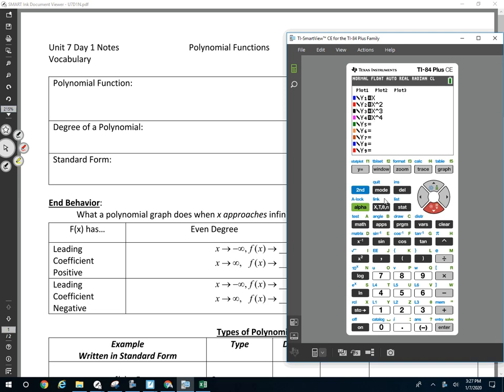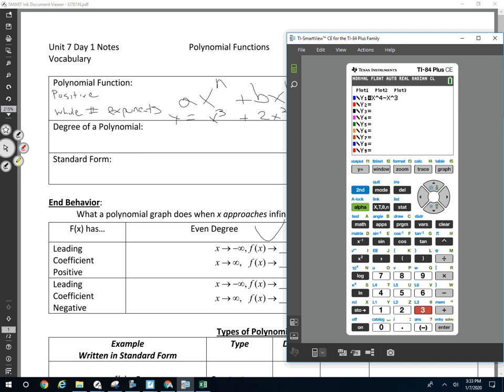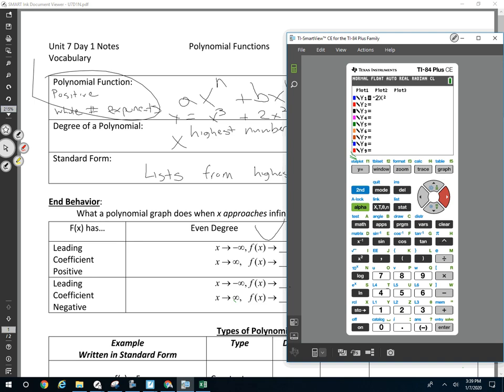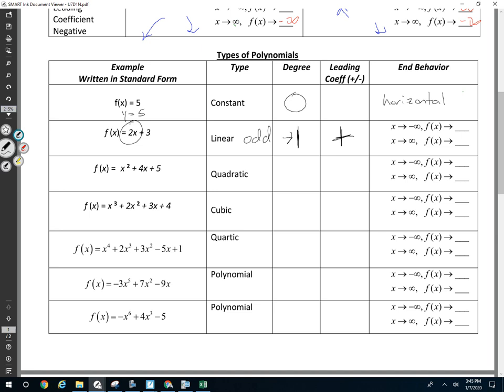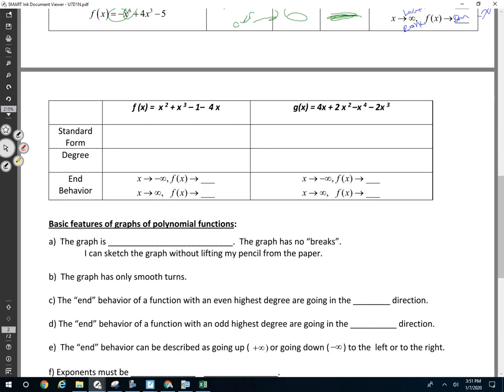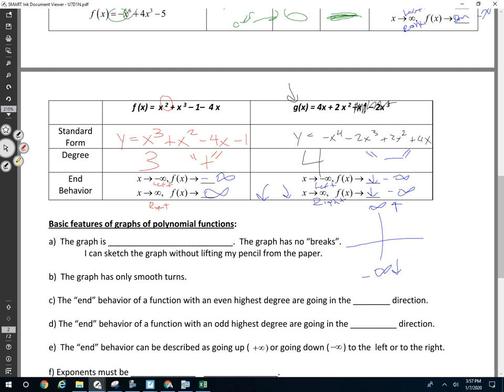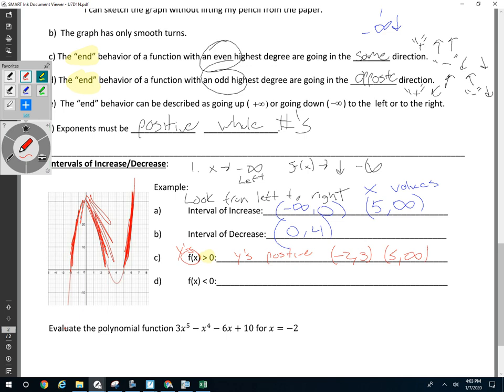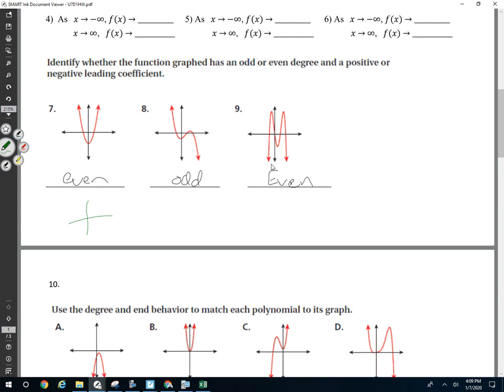Unit 7 Lesson 1 - Polynomial Functions / End behavior